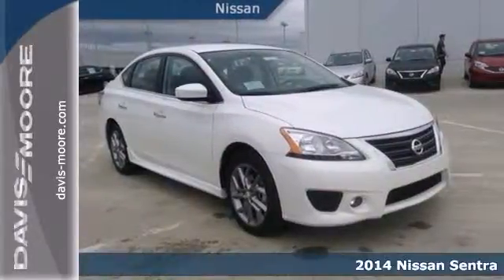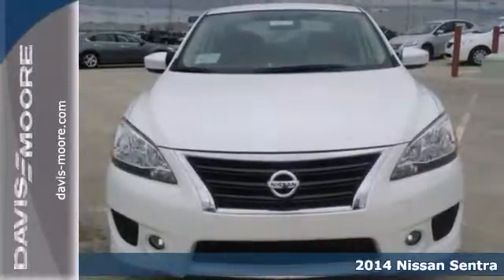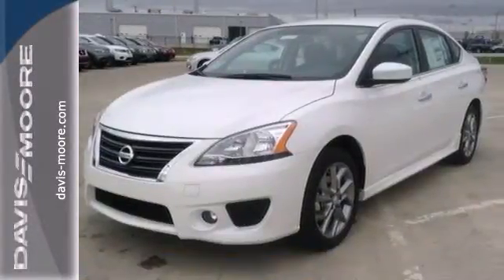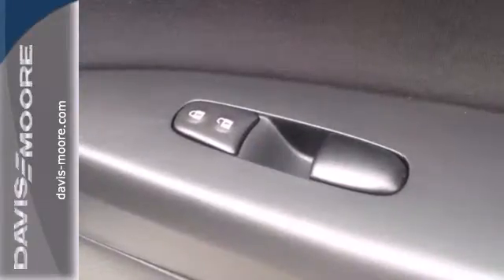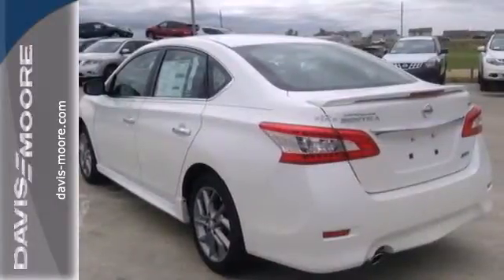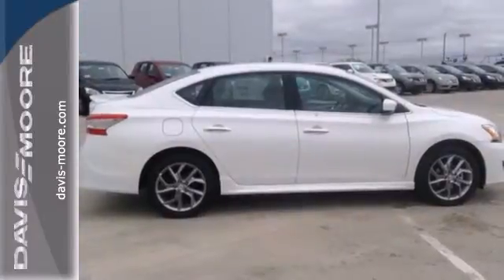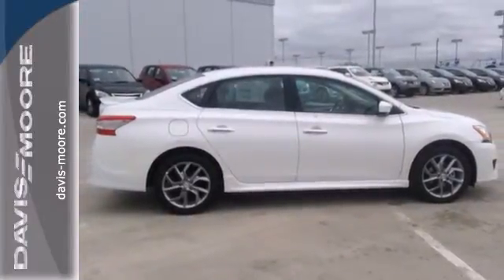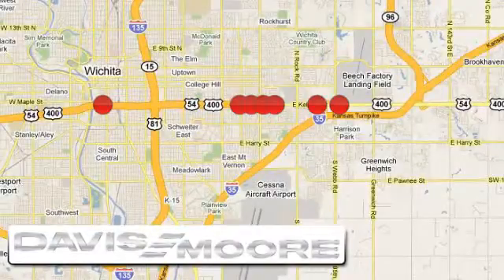2014 Nissan Sentra Salina KS Wichita, KS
Year: 2014
Make: Nissan
Model: Sentra
Trim: SR
Engine: 4 Cyl. 1.8 L
Transmission: Variable
Color: Aspen White
Interior: Gray
Stock #: N214874

Address:
5817 E. Kellogg St.